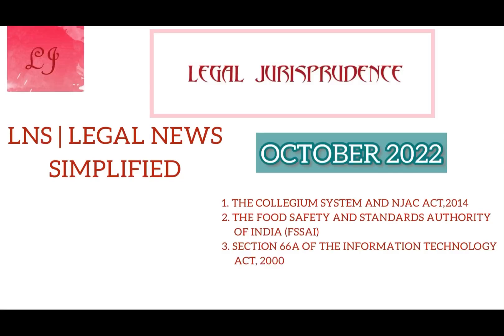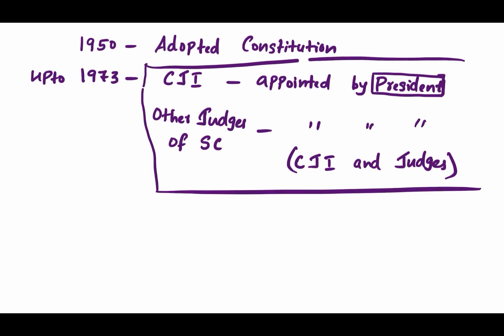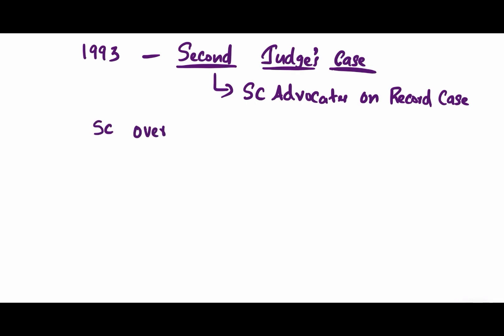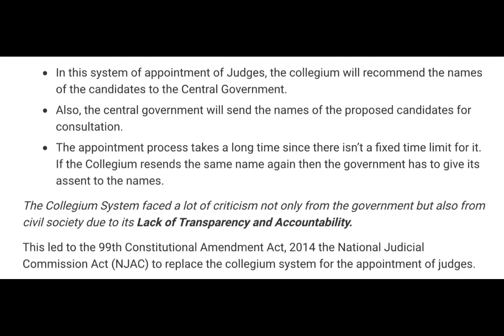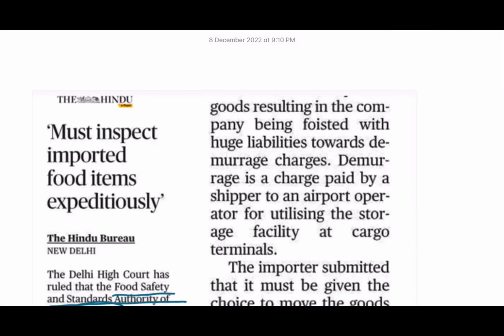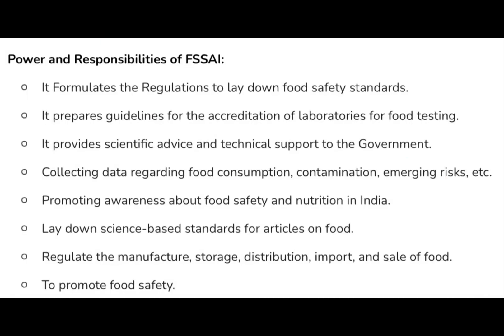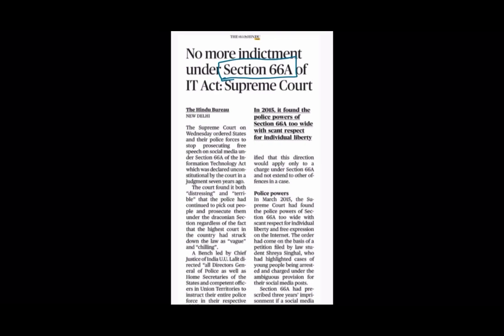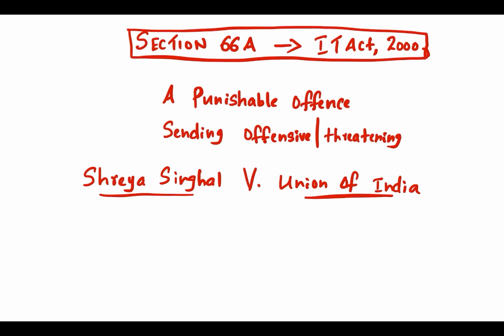“THE HINDU ANALYSIS OCTOBER 2022 LEGAL NEWS” | LEGAL JURISPRUDENCE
This video will be helpful for UPSC aspirants (POLITY AND GOVERNANCE) and students who are preparing for judicial service examination.